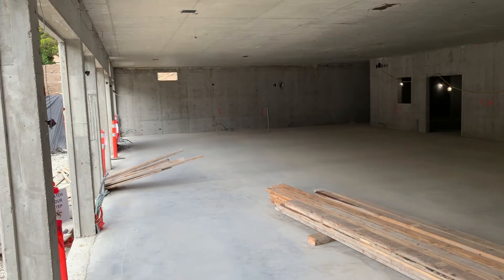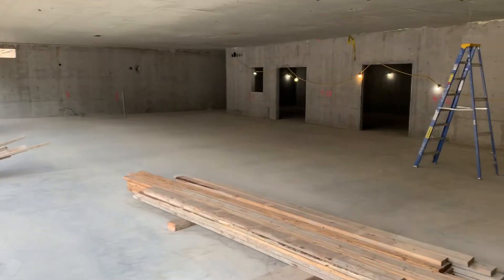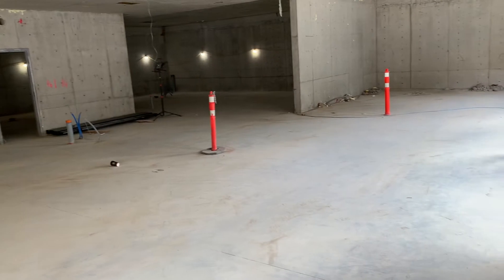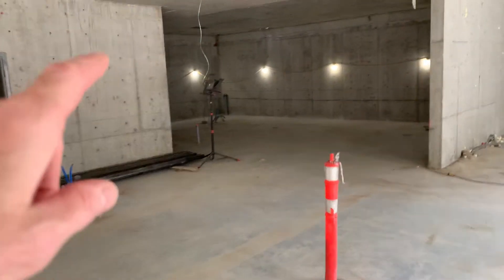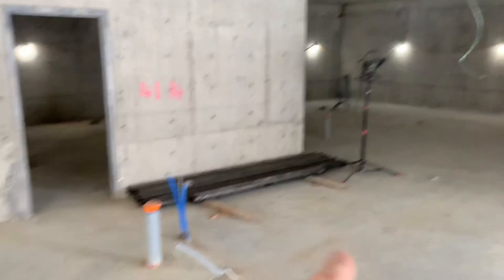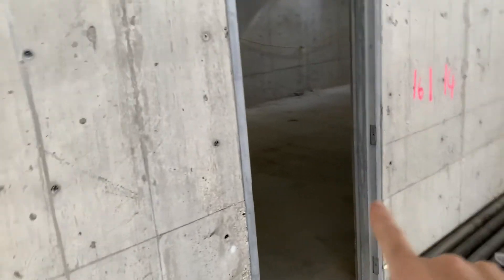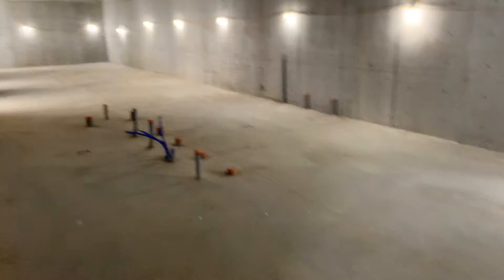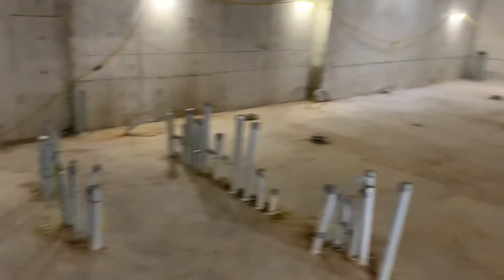Weekly Update School & Parish Centre July 25th